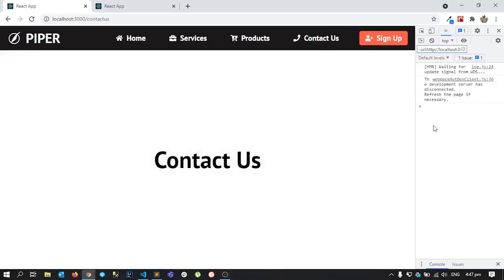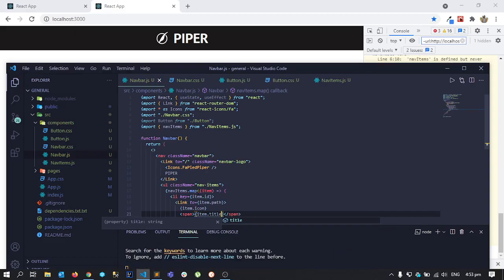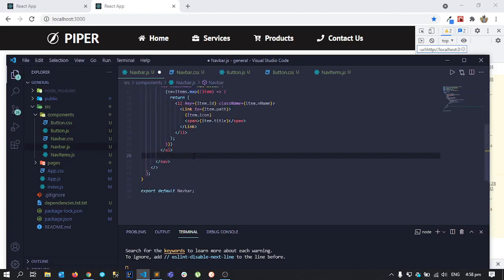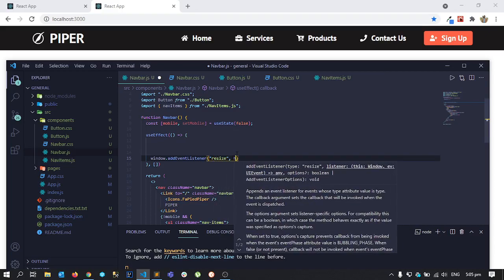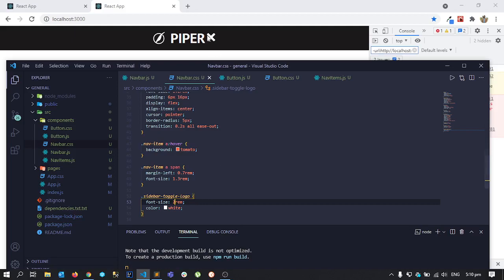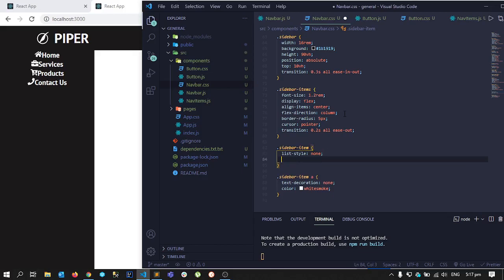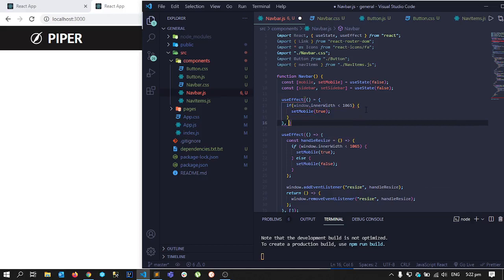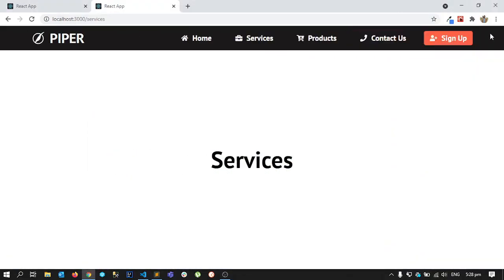Responsive Sidebar-Navbar Switching Tutorial - React Hooks, Router, Icons and CSS.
Join me in creating an awesome responsive navbar that switches in the sidebar menu and further collapses to icons of sidebar menu.

This was created using React Hooks (useState, useEffect), React Router, React Icons and CSS.